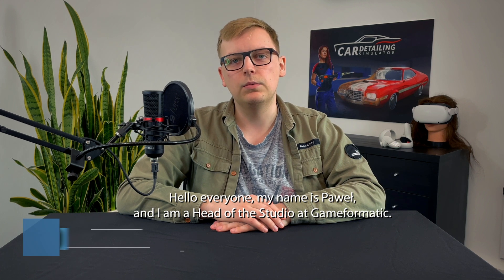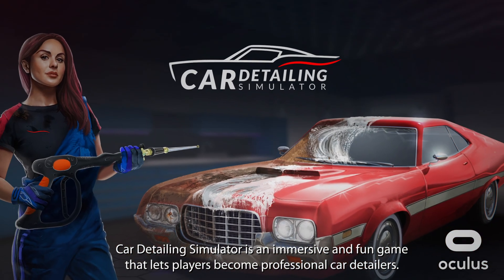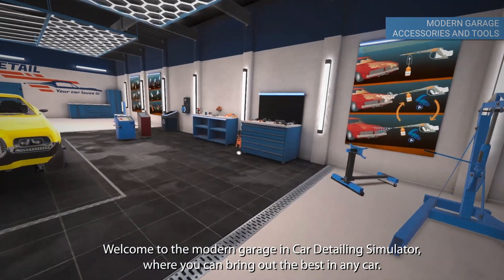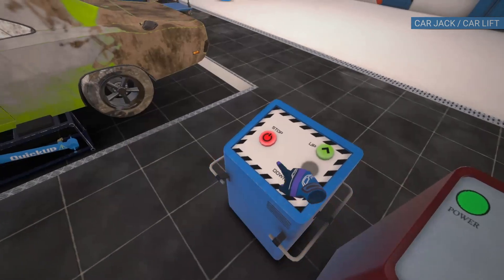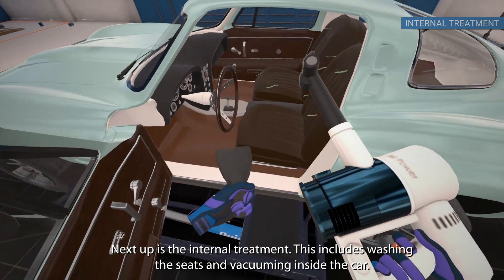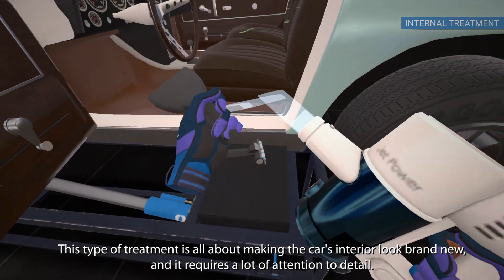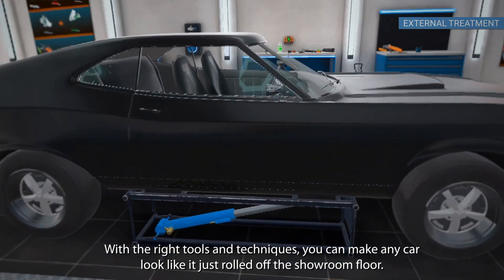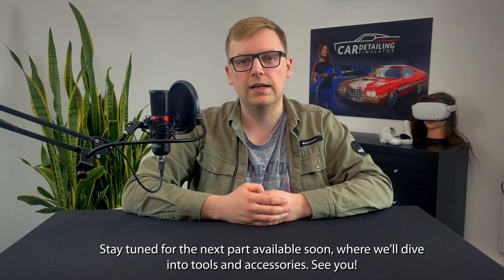Car Detailing Simulator | Meta Quest | 3 types of treatment - devlog 1/3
Welcome to Car Detailing Simulator, an immersive and fun game that lets you become a professional car detailer. In this unique experience, you'll be in the driver's seat of a fully-equipped garage where you can restore classic cars to their former glory using tools like lifts, racks, cabinets, and more.

Also, in this episode we'll show you 3 types of treatment in the game:
1) First up is the basic treatment, which involves vacuuming the car's interior, washing the exterior, and drying it off.
2) Next is the internal treatment, where you'll wash the seats and vacuum inside. This type of treatment is all about making the car's interior look brand new, and it requires a lot of attention to detail.
3) Finally, we have the external treatment, which includes wheel washing, dent removal and deep scratch removal. And for added realism, we've included various degrees of dirtiness, like dirt, mud, or dust.

0:17 Garage
1:01 Basic Treatment
1:15 Internal Treatment
1:28 External Treatment

KEY FEATURES:
- Three types of treatments (basic, internal, external)
- Ammunition system
- Various degrees of dirtiness
- A set of tools and accessories to work with
- Modern garage equipped with a lift, rack, etc.
- Shop, new orders, and earn money
- Ten old-school classic and modern cars to work on

Car Detailing Simulator VR has been developed by GameFormatic SA & Games Incubator SA and is published by PlayWay S.A. on Oculus Store.